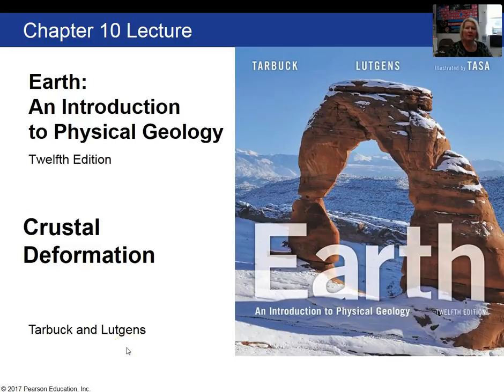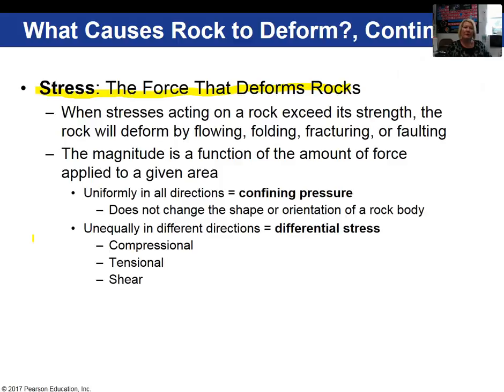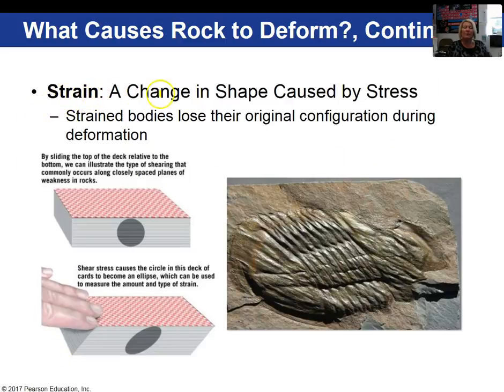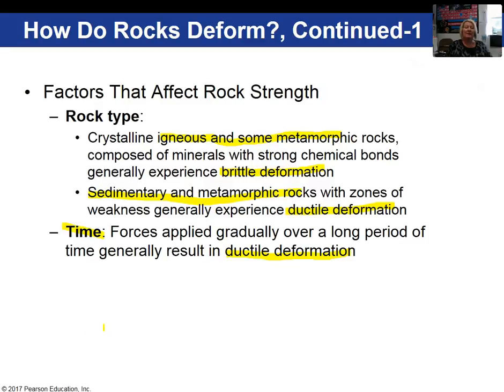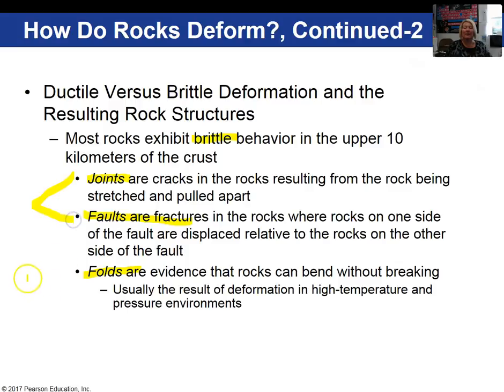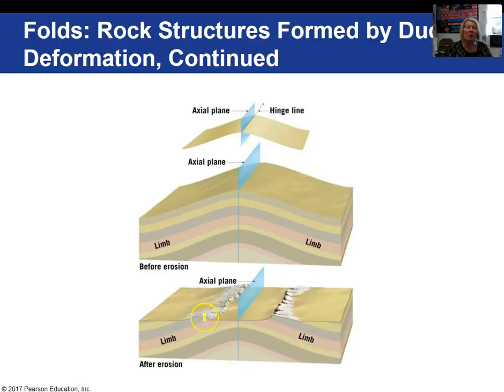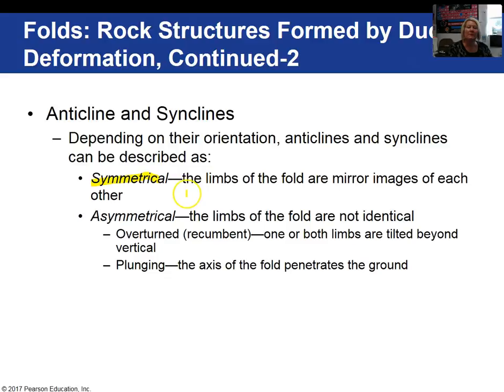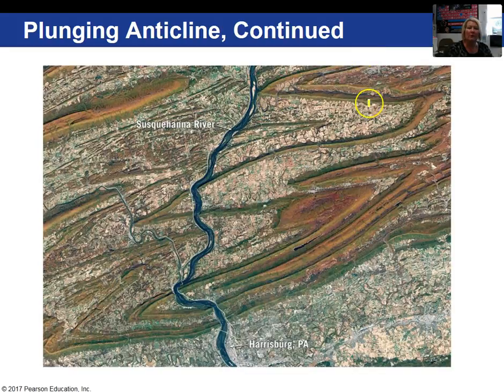Chapter 10 1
Chapter 10 Crustal Deformation, Video 1